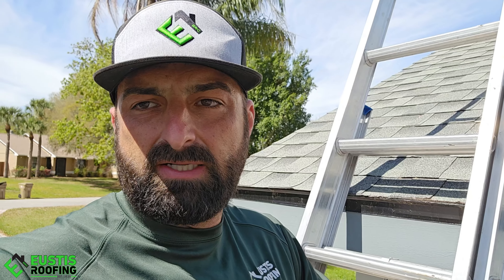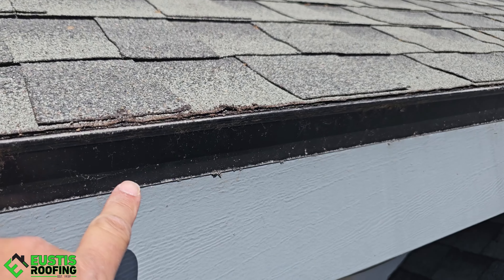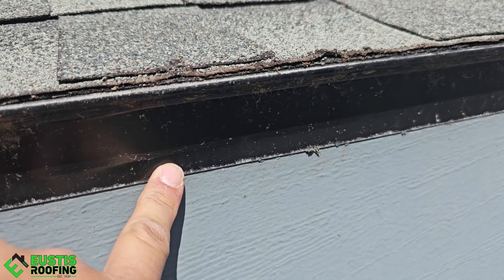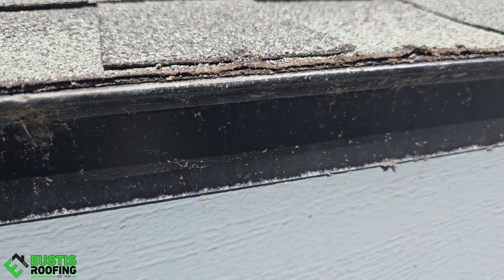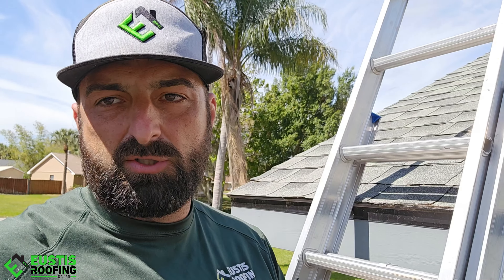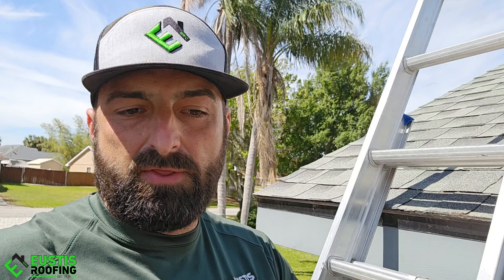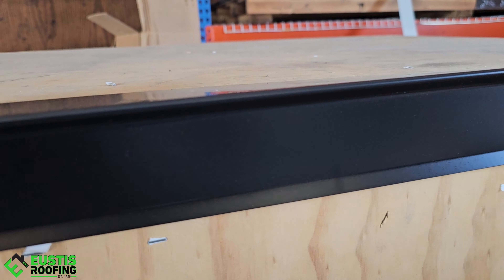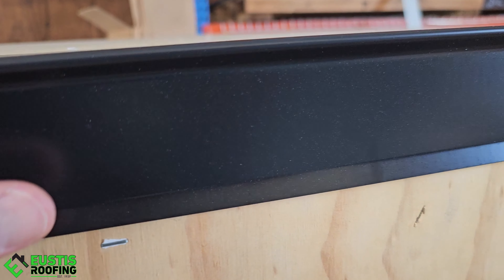How quality Drip Edge can protect your home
🏠✨ Attention to detail is everything when it comes to protecting your home! At Eustis Roofing Company, we believe in the power of small details like proper drip edge installation. It's these little things that make a big difference in the longevity and durability of your roof. 💪🛠️ Investing in quality materials might cost a bit more upfront, but it's a smart choice that saves you money in the long run by reducing maintenance and repair costs. Trust us to get every detail right and keep your home safe and secure for years to come.